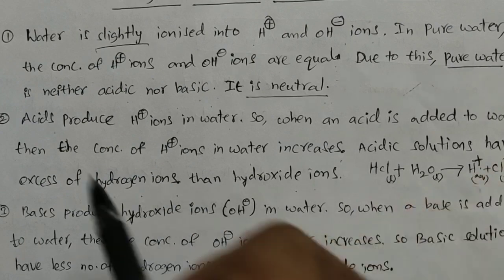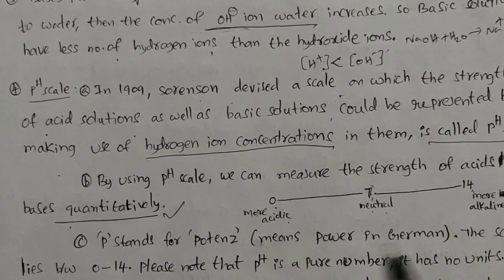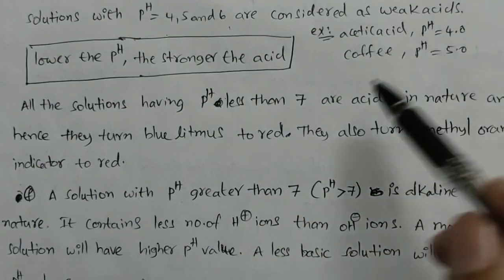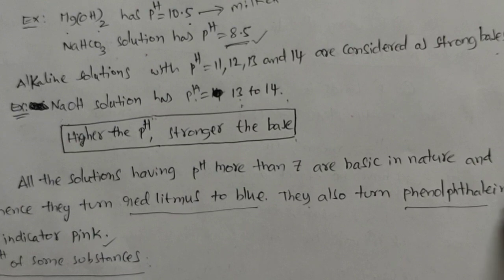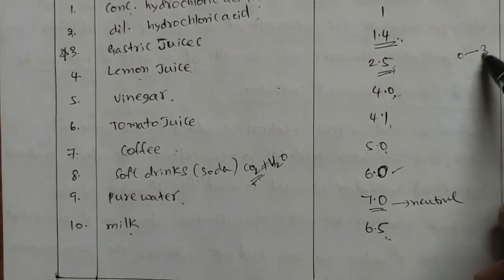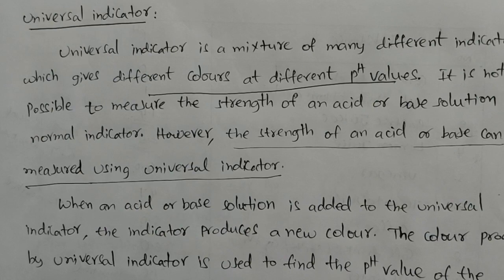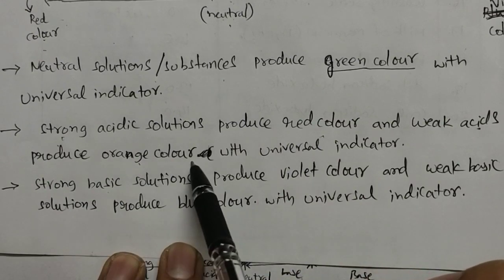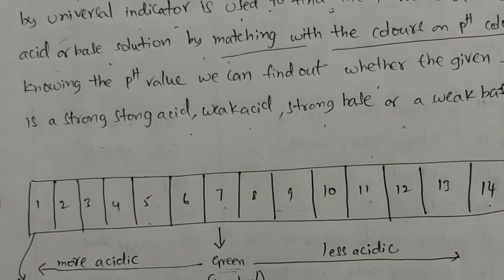Acids, Bases and Salts -3